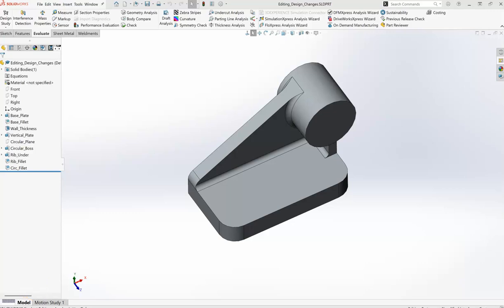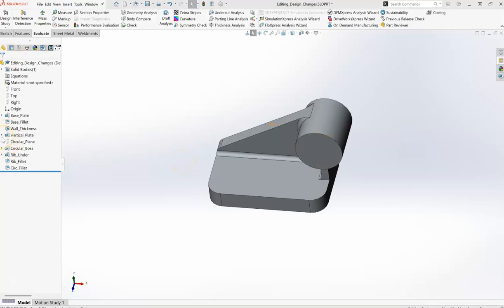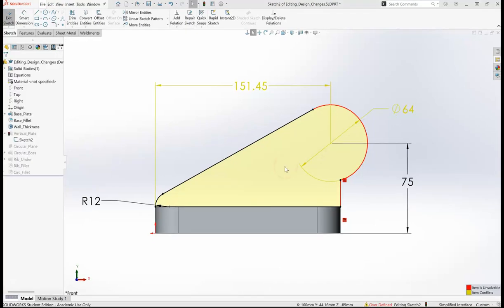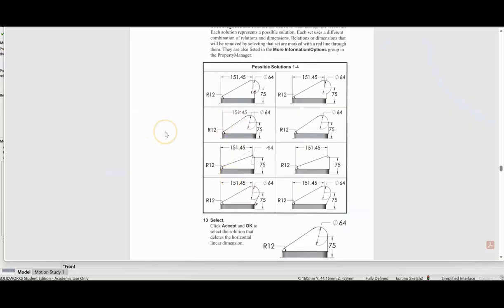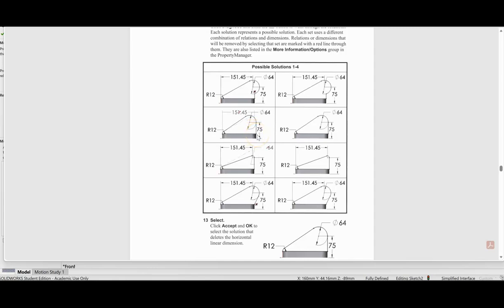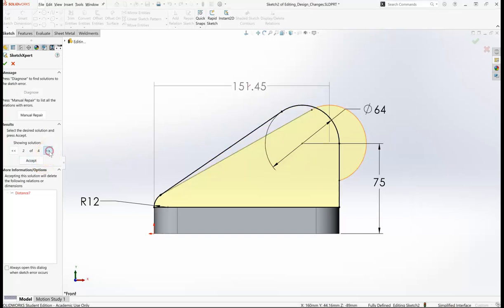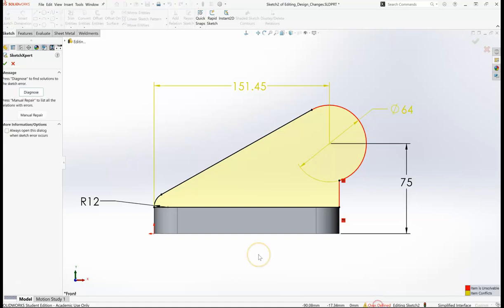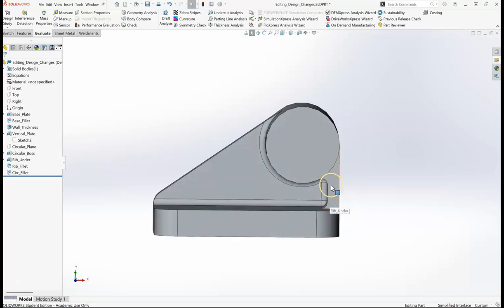L9 3 Design Changes 2